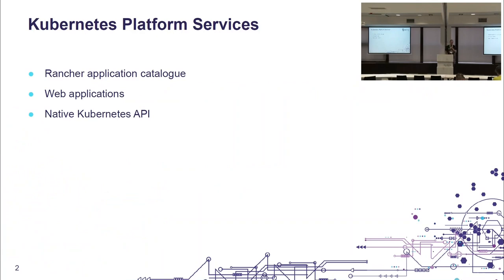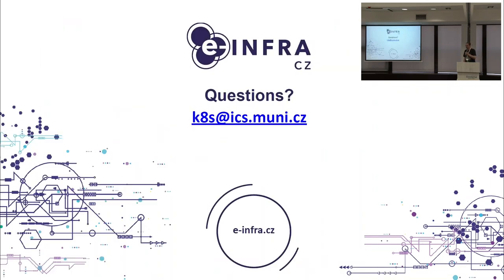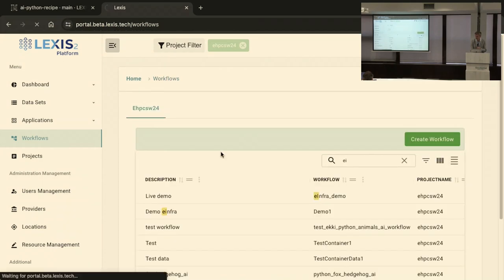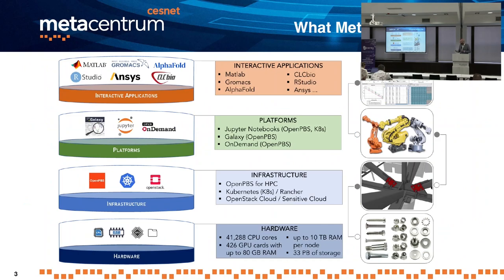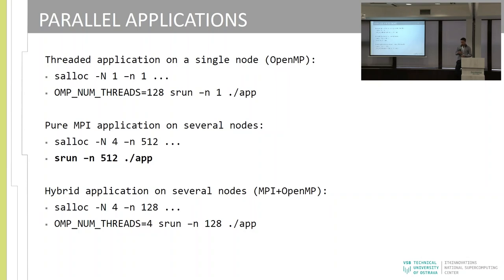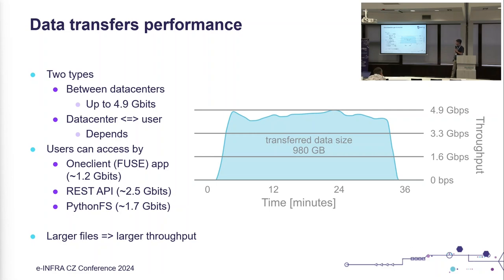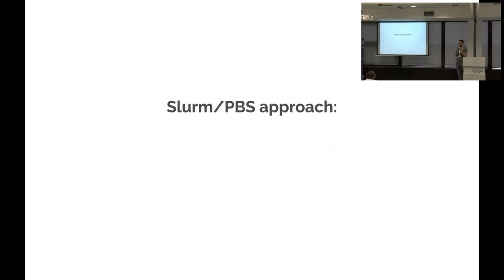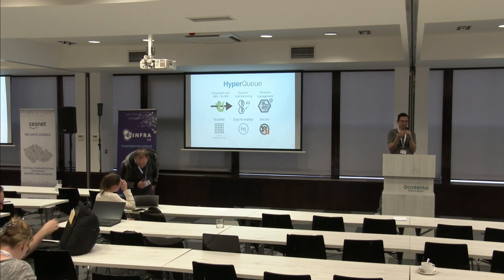e-INFRA CZ conference 2024 - Day 2 Part 2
Complete programe of the conference and downloadable pdf files you can find

00:30 Container platform Kubernetes
30:40 HPC-as-a-Service and distributed data management
59:21 Graphical interfaces in MetaCentre
1:22:45 IT4I Best Practices - practical examples of how to tame batch calculations and data MetaCenter BestPractices - practical examples of how to tame batch calculations and data
2:06:52 Hands-on experience with big data transfer via iRODS, OneData, ...
2:41:30 HyperQueue: ergonomic and efficient usage of HPC clusters